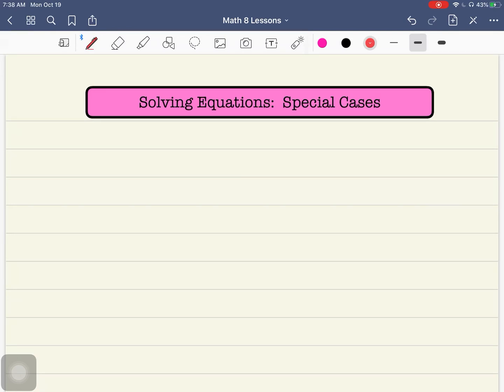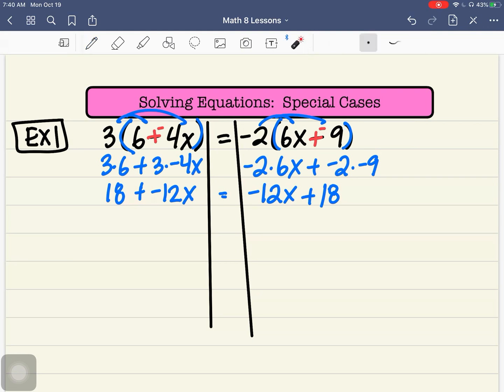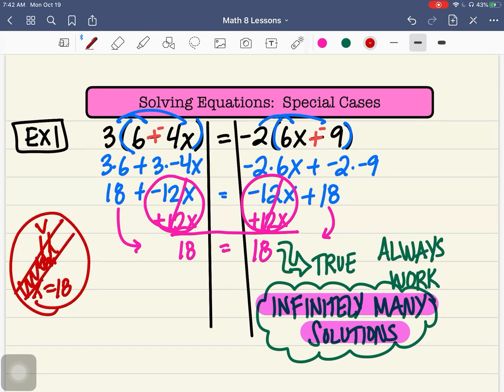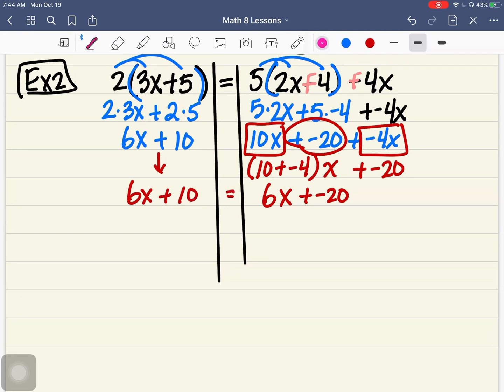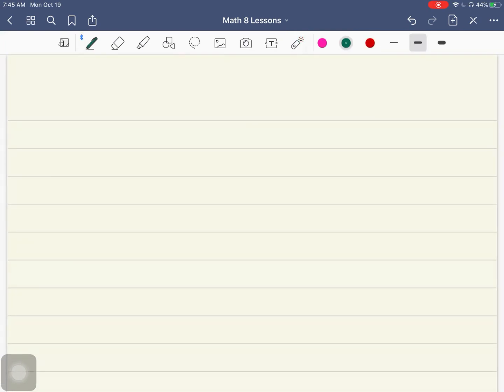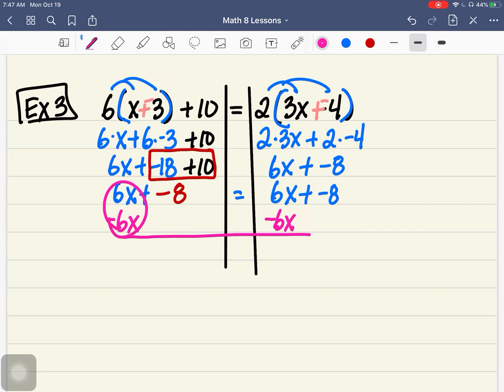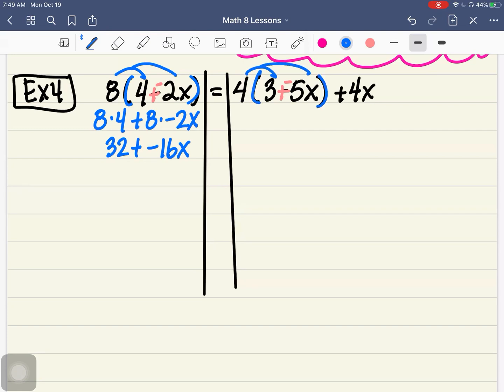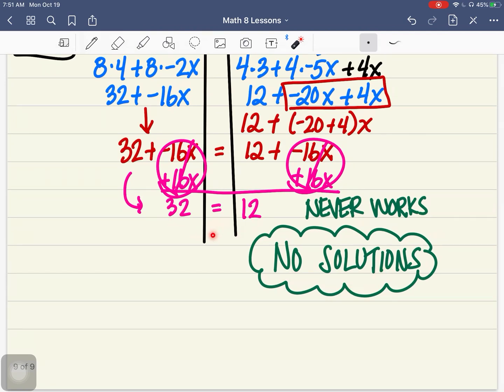Solving Equations: Special Cases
Video lesson on how to solve equations when there are special cases.